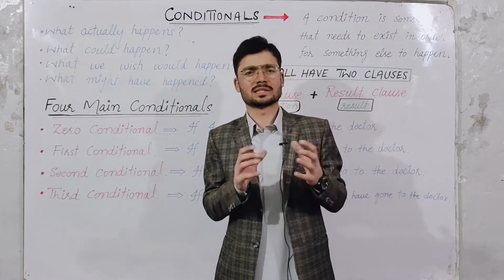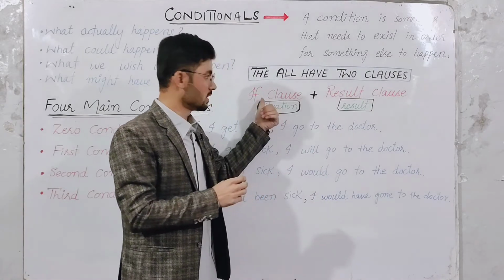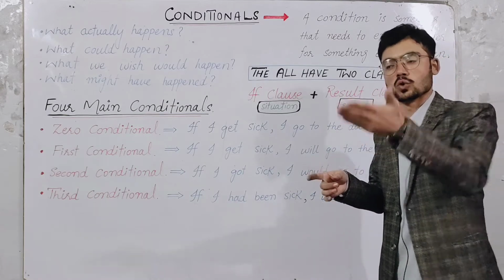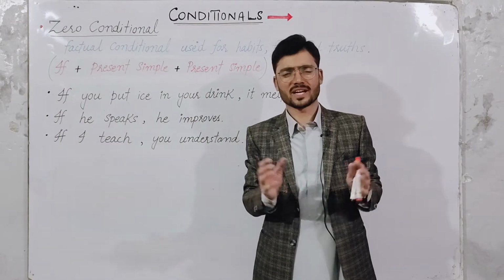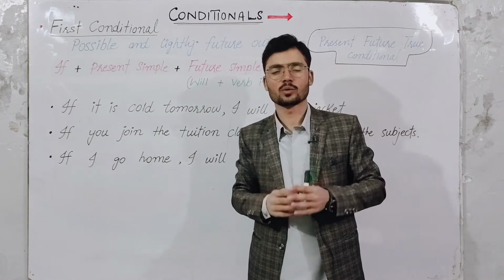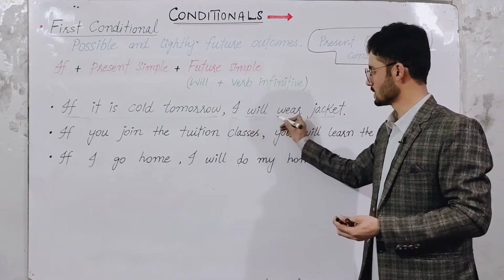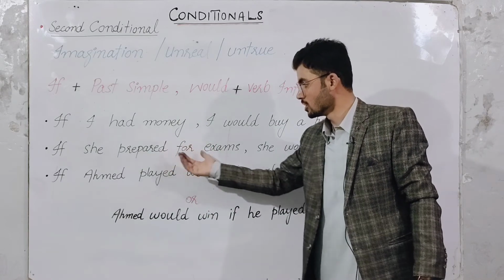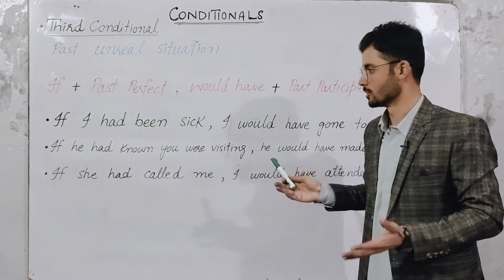Conditional Sentences and their usages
In this video, I have briefly explained the types and accurate usages of conditional sentences.
Hope this video clears so many of your confusions to know about these sentences.